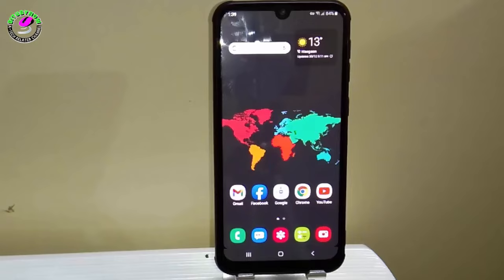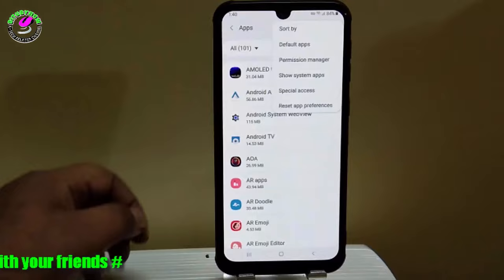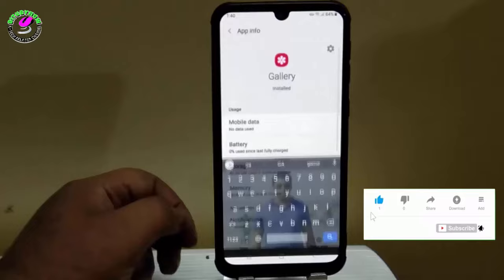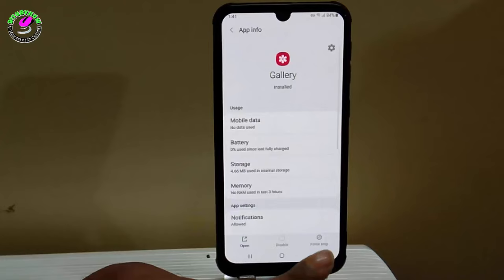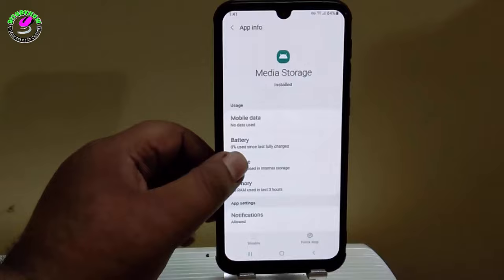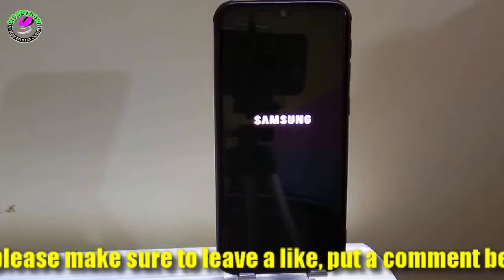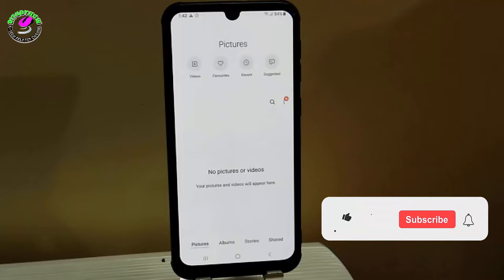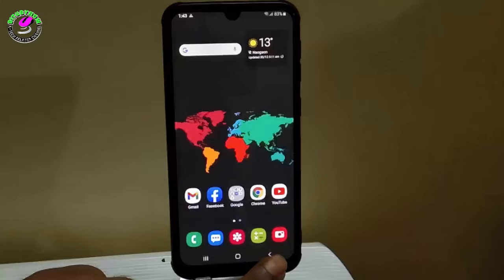Photo Not Show In Gallery Samsung || Pictures/Pics Are Not Showing Up In Gallery On Android [Fixed]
SOLUTION: How to fix photos not showing in gallery Samsung 2023/Pics are not showing up in Gallery on Android device/Pictures not showing up in gallery/Android 13,11,12 photos not showing in Gallery/Image not show in Gallery or any gallery picture and videos not showing the related problem of Samsung/any Android phone 2023-22 English tutorial.
If you are having trouble with photos and videos not showing in your gallery or Camera photos not showing in the gallery using Samsung or any Android phone then, this video will be helpful for you to fix this problem easily.